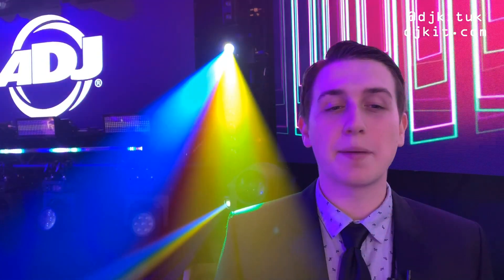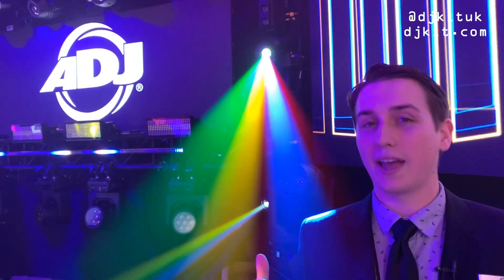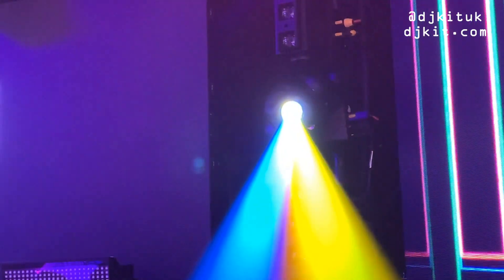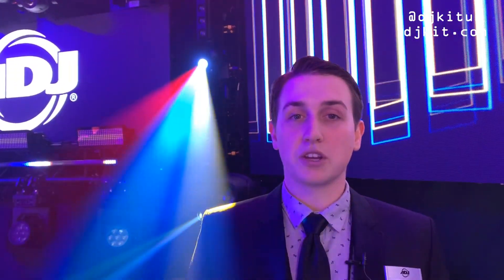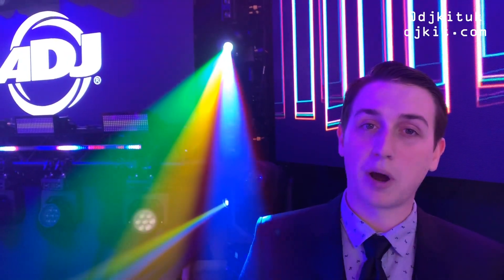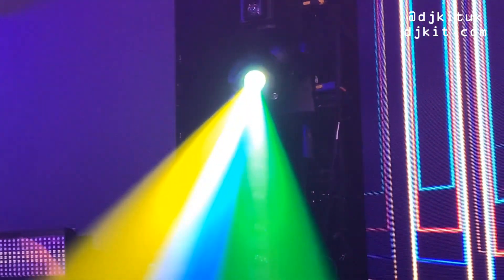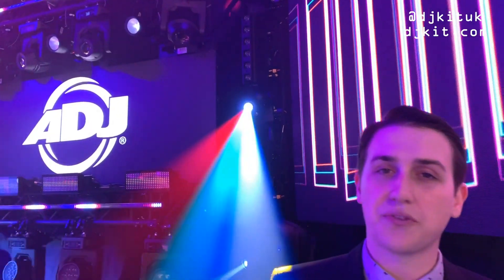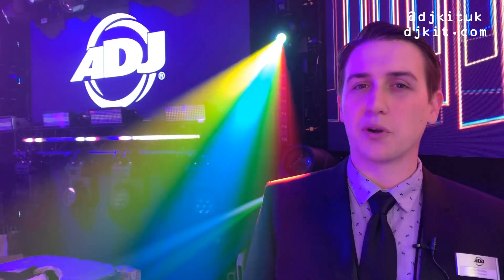First look @ the American DJ Focus Spot 2X 100W LED Moving Head with 3W UV LED - NAMM 2020!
The ADJ Focus Spot 2X is a new moving head with a super bright 100w LED and an additional 3w UV LED.
It features 2 prisms each with 6 facets, one with circular facets the other with linear facets. These prisms create stunning effects and add to the amazing value of this fixture.
The Focus Spot 2X also features the ADJ EZ Gobo Replacement system to make the gobo wheel easily accessible. You can install your own custom gobo which can even rotate.